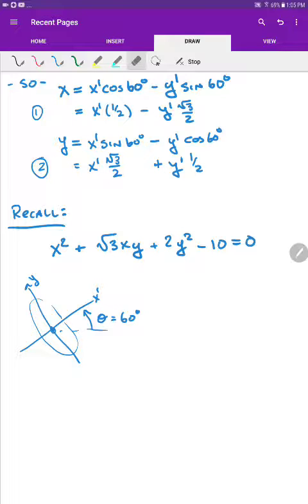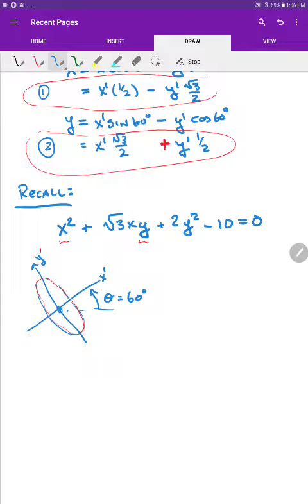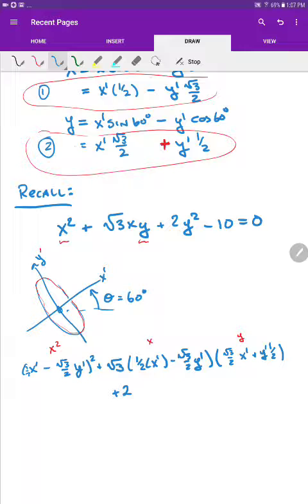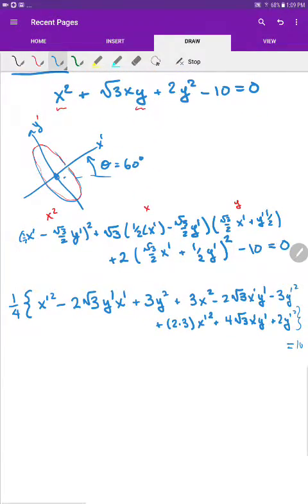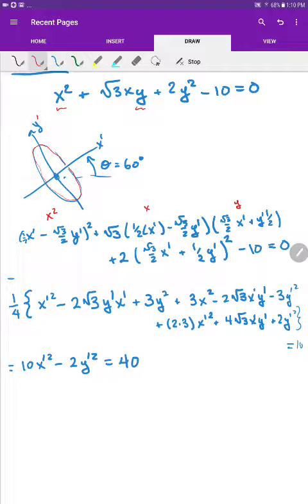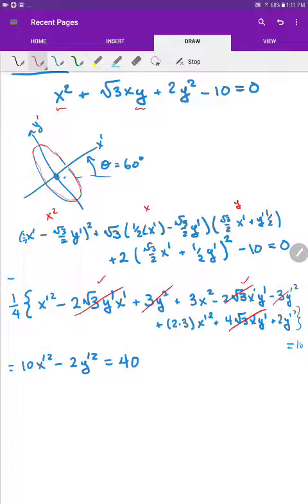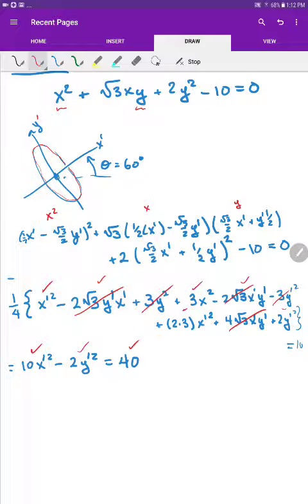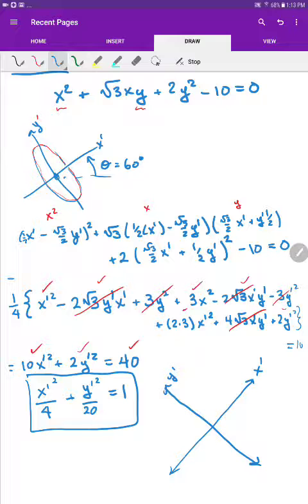Rotating Conic Sections (Part 3)